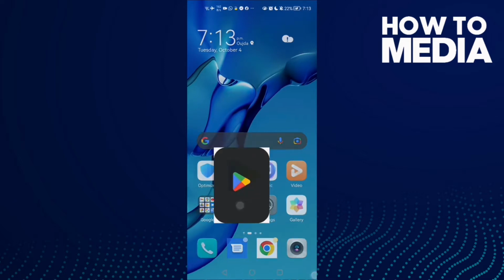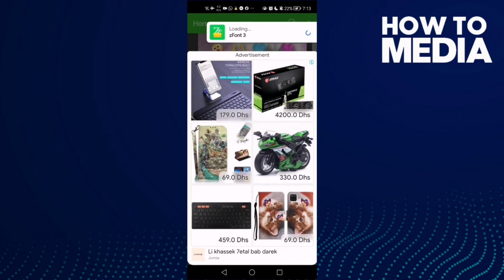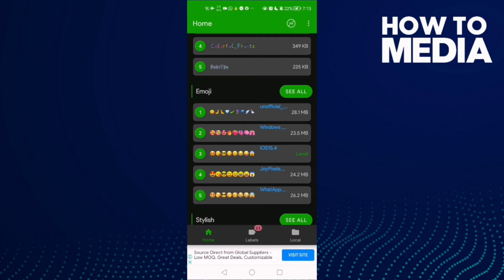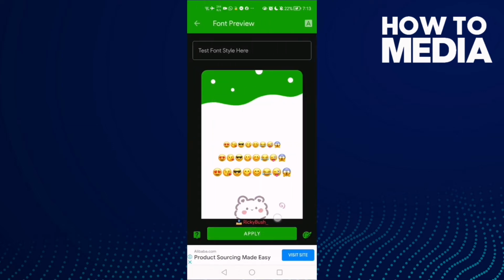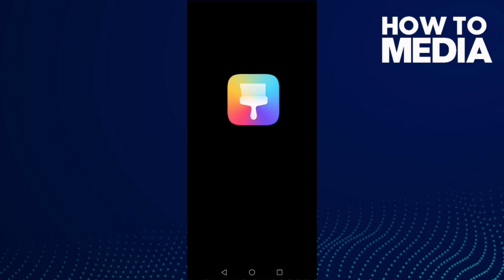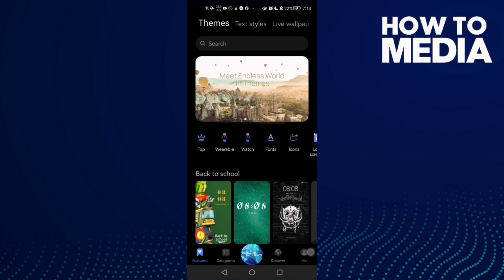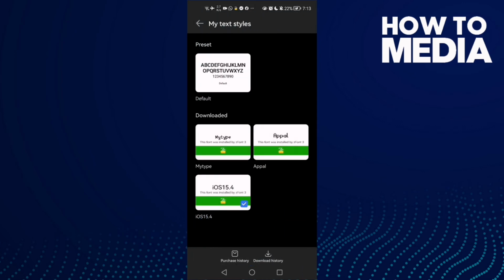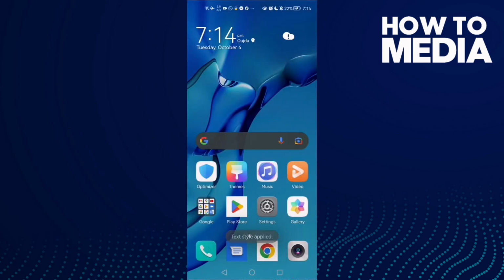How to Change Emoji Style on Android Phone 2022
in this video we discuss :